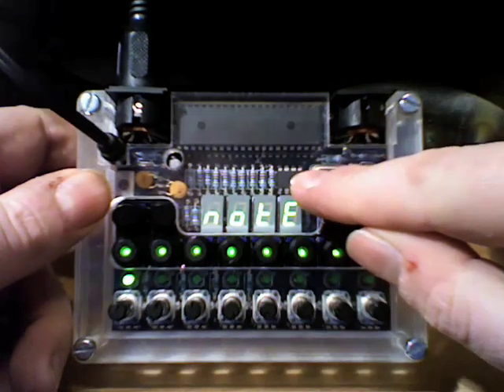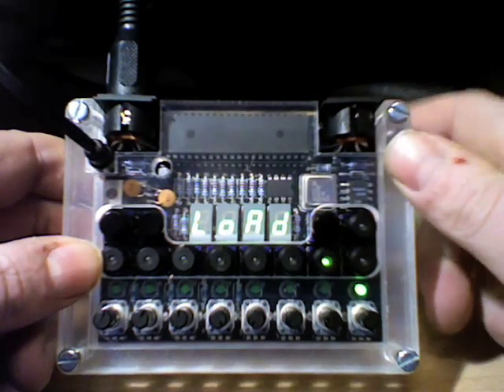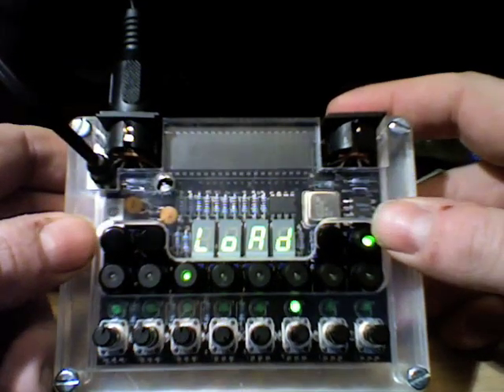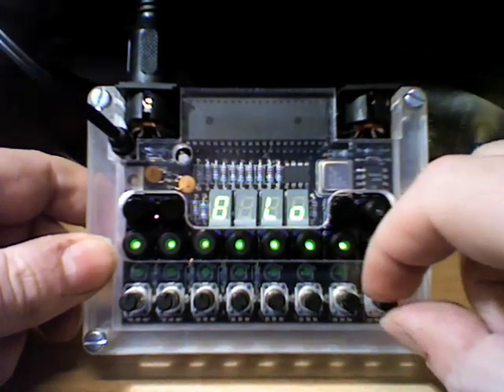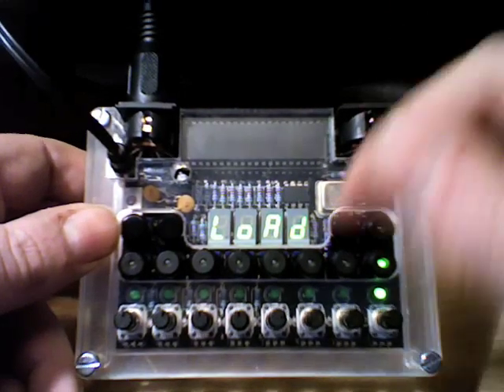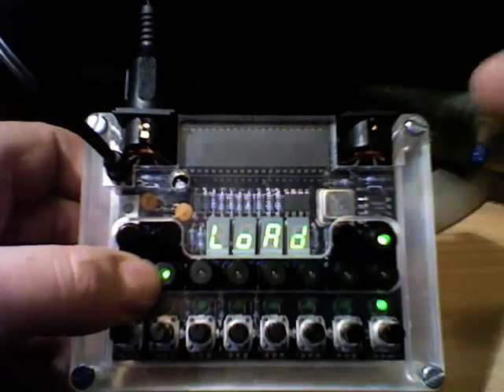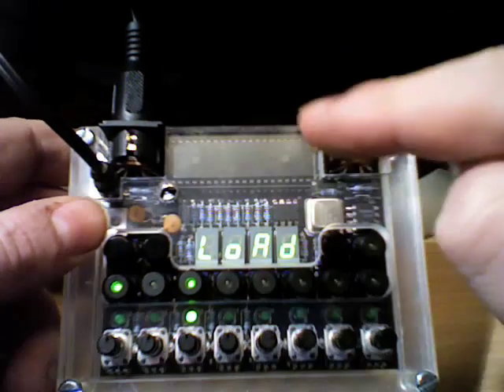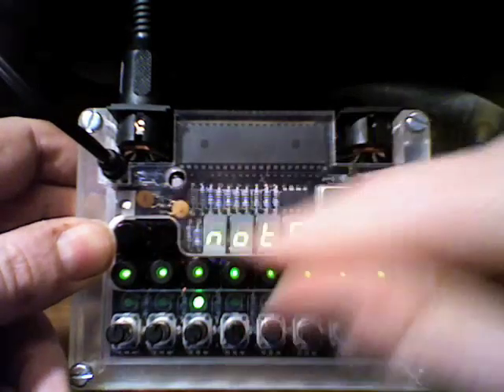GorF Version 1.00 Part 2 of 2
This video is split into two parts and gives a demonstration and guide of the features of GorF.
It runs through the various modes and explains what they do and how to use them.
GorF is an 8 step analogue style step sequencer I built as a test tool for my projects and it quickly turned into quite a big project with a lot of people buying the kits.
Please forgive the coughing and sniffing, I had a terrible cold whilst recording this.